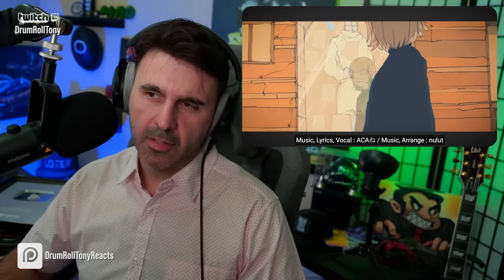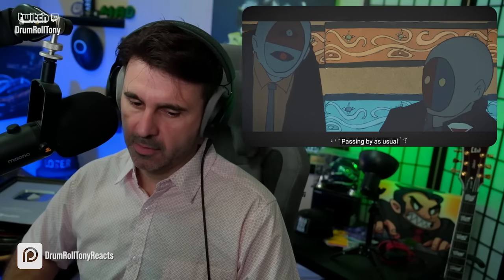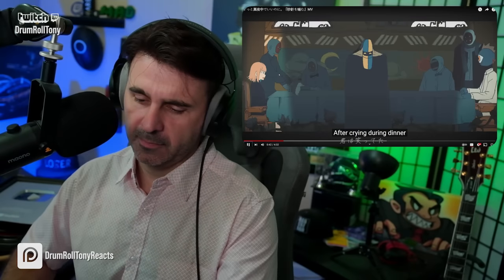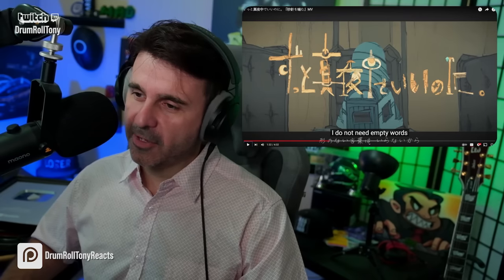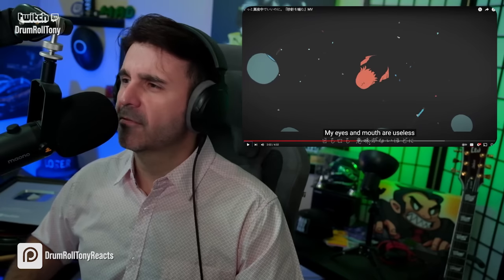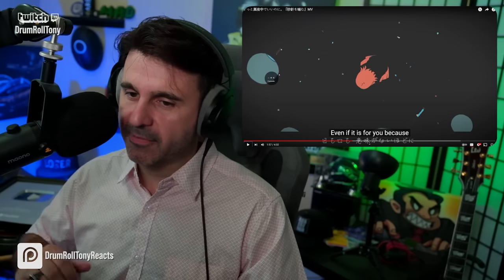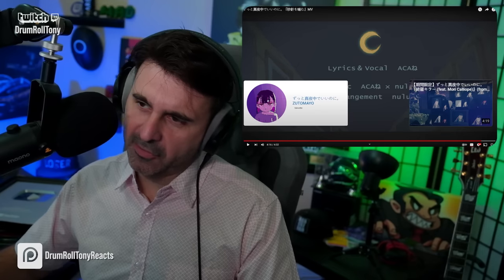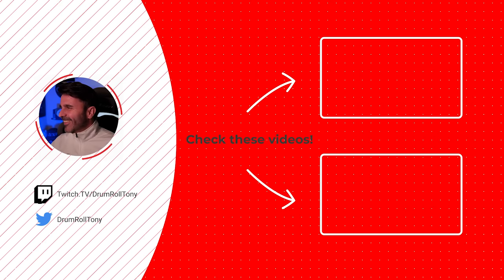MUSIC DIRECTOR REACTS | Zutomayo - Bite The Second Hand ずとまよ